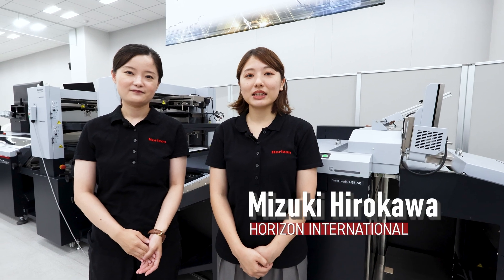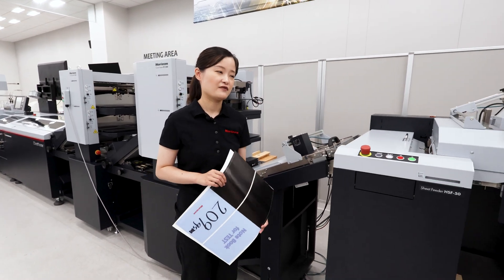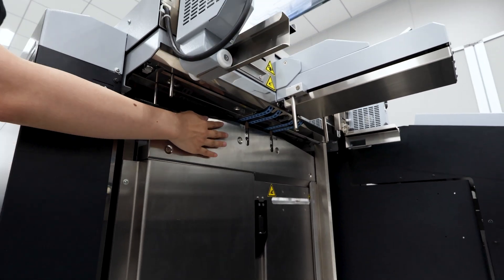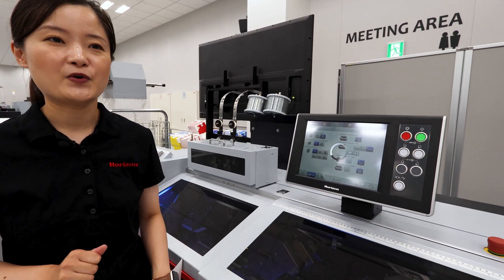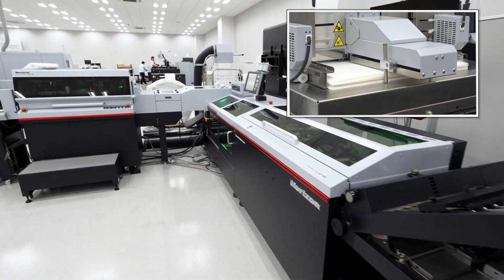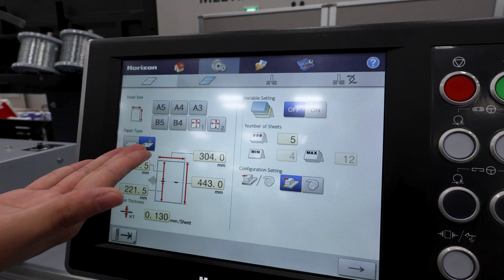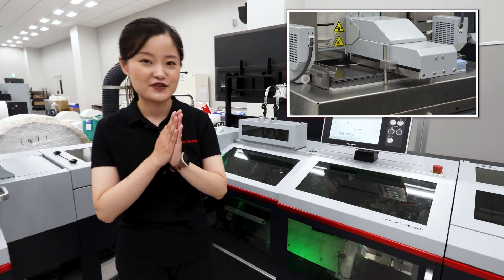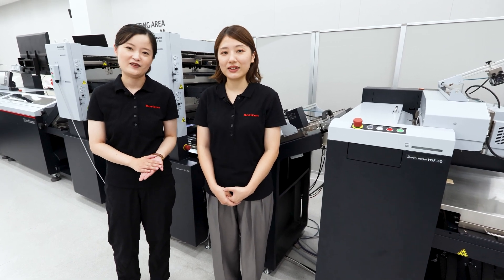Horizon High Speed Sheet Feeder HSF-50 | Full Demo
Watch for a walkthrough demonstration of the high speed sheet feeder HSF-50 and iCE STITCHLINER Mark V as we run two different substrates with no manual adjustments in between.

Our HSF-50 makes the iCE STITCHLINER Mark V a game changer in digital saddle stitching by giving it the ability to process roll or cut sheets at speeds of up to 6,000 cycles an hour, offering greater flexibility to handle a wide range of applications.

Solution Highlights:
・Long-edge feeding speed: max 45,000 sheets/hr for A4 and 35,000 for A3
・New innovative feeding mechanism
・Mark sensors for variable sheet count production
・Substrate driven feeding setup/adjustments
・Max pile height of 600 mm
・Easy changeover to roll feeding and vice versa

【Walkthrough Demonstration】
0:00 Intro
1:00 Today's Demo
1:30 System Walkthrough
3:30 Job 1 - Uncoated 104 gsm
6:40 Job 2 - Coated 209 gsm
9:19 Video Closing